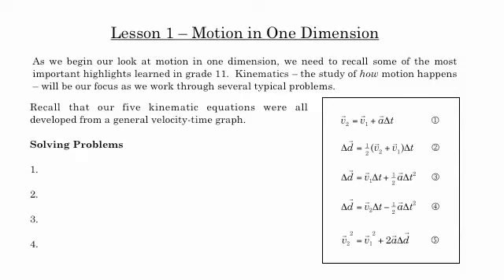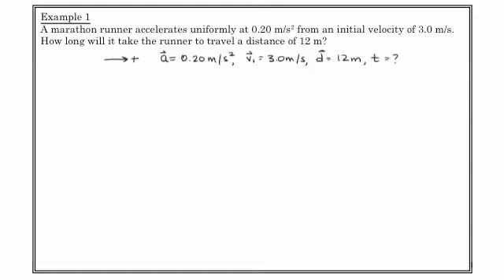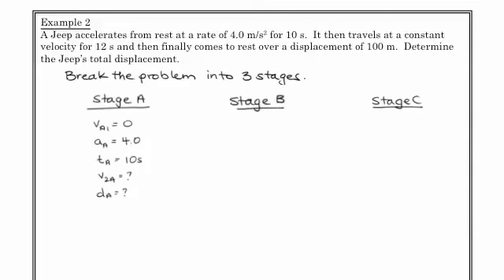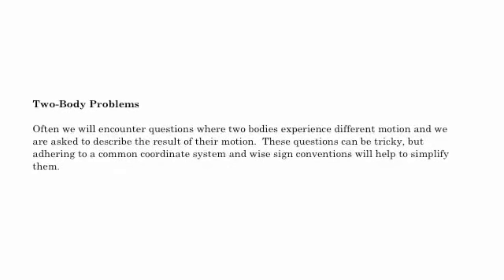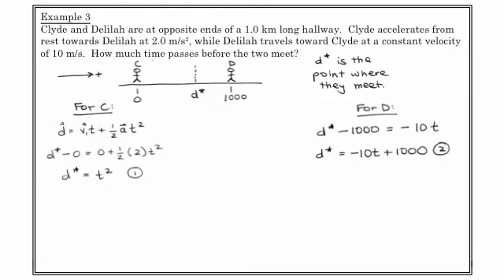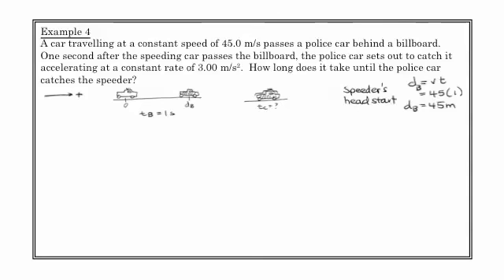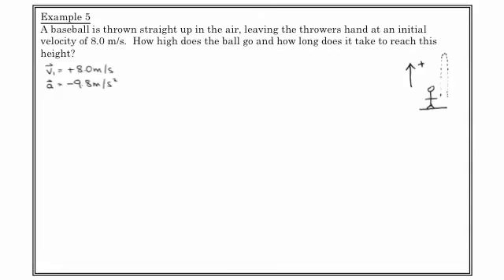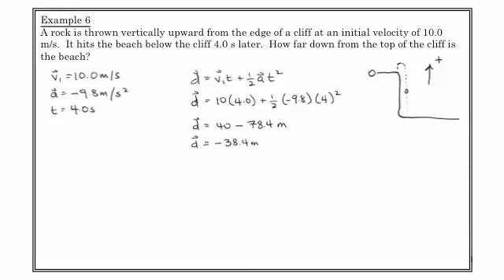SPH4U - Mechanics - Motion in One Dimension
Grade 12 Physics. Looking at motion in one dimension.  Chase problems, two and three body problems.